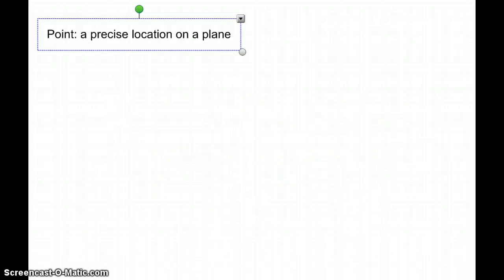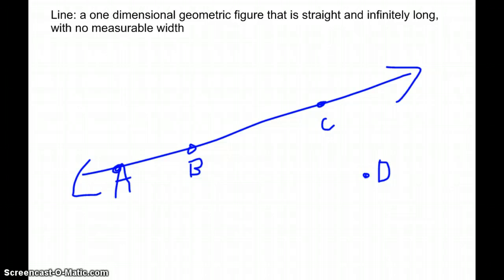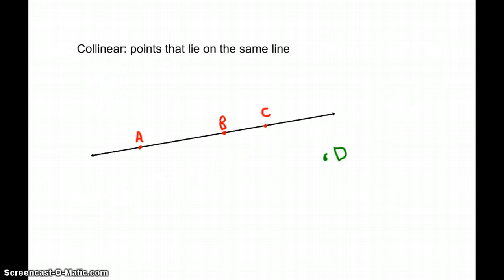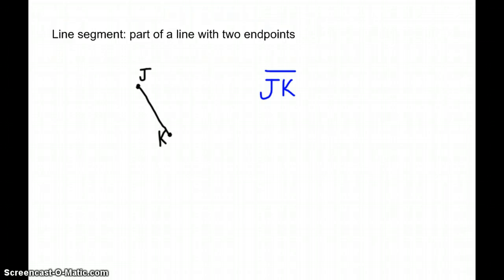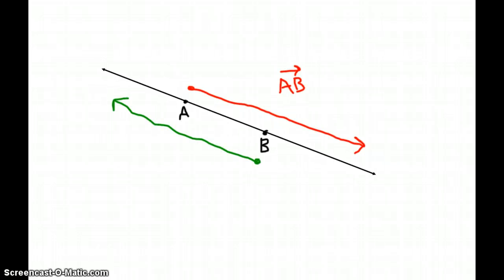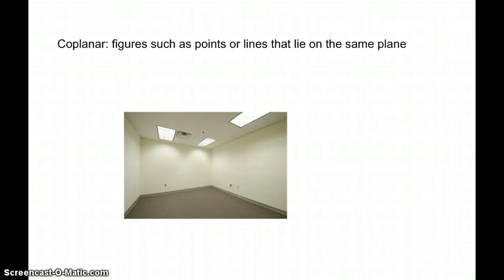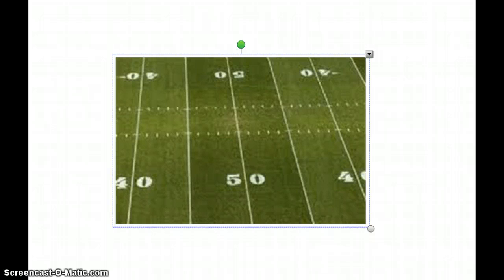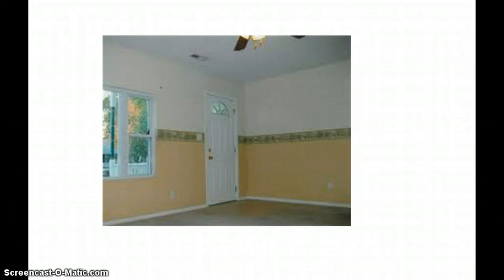Basic Geometry Terms (1.2)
Video on Points, Lines, and Planes